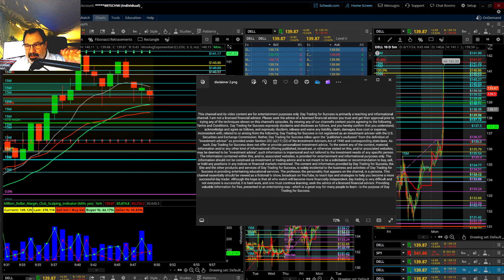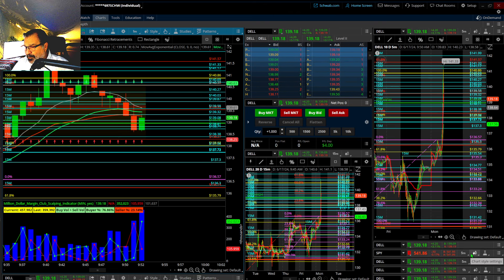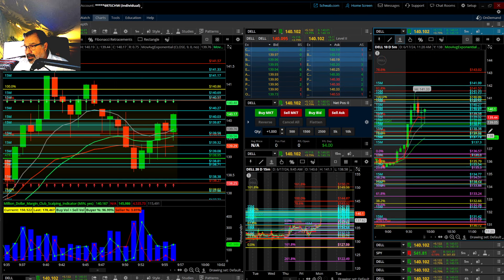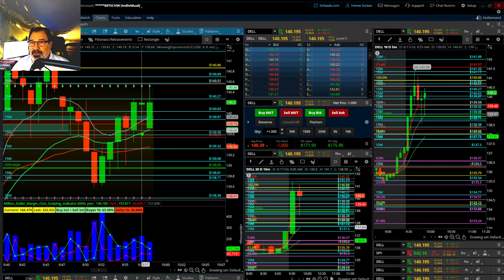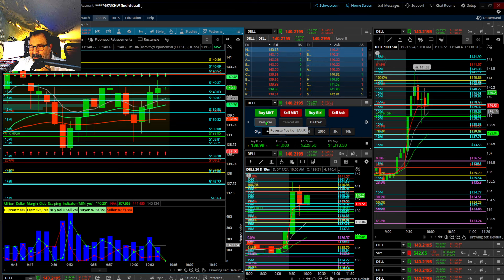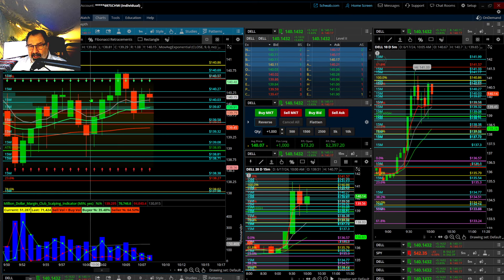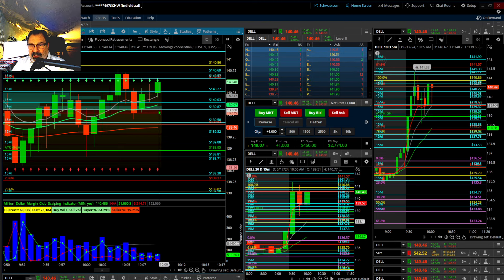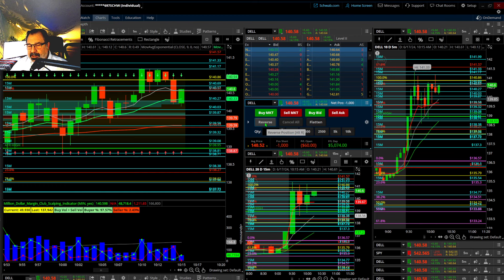The Fast Lane to 7k in 30 Minutes with Free Scripts! Ep 229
Discover day trading on Thinkorswim, indicators, best stocks, live tips, candlestick patterns, volume analysis. Perfect for beginners or pros looking for intraday success. Fibonacci levels, SMA, EMA, MACD and more with profitable strategies from great authors Mark Douglas, The Million Dollar Margin Club, Tom Hougaard and others.

PROFESSOR says, "PLEASE MAKE A TRADING PLAN AND LOG EACH DAY!"

Our favorite Books and Indicators can be Found Here!

All the Trading Wisdom you need is in This

Trading Journal Log Book: This book has the Open Strategy Rating system

FAQ:
My main monitors are ASUS TUF 34 Inch Curved Gaming Monitor
My other 5 monitors per station are, ASUS 27” 1080P Monitor (VA27DQ) Laptop
Laptop is a Lenovo ThinkPad E15 Business Laptop

(a)(11) (D) of the Investment Advisers Act of 1940 and corresponding state laws. As such, DTS does not offer or provide personalized investment advice. The information contained within this, and/or, associated websites. The information should not be construed as investment or trading advice and is not meant to be a solicitation or recommendation to buy, sell, or hold any positions in any indices or financial markets mentioned. The Professor, the personality that appears on the channel, is a persona. This channel essentially should be viewed as a fictional TV show, broadcast on YouTube to teach tips and strategies that may help you in your day trading. Do not try to follow the trading demonstrations provided by the Professor or DTS without seeking the advice of a licensed financial advisor. DTS will only recommend products or services that it believes in, and think will be beneficial for our viewers.